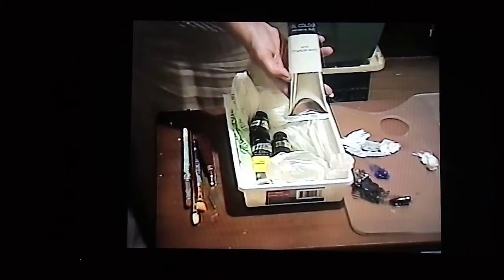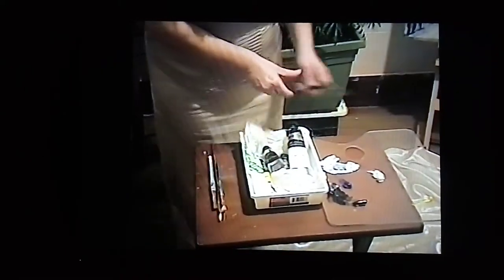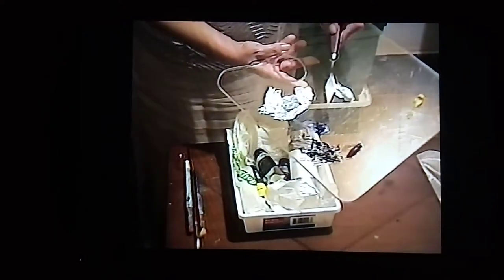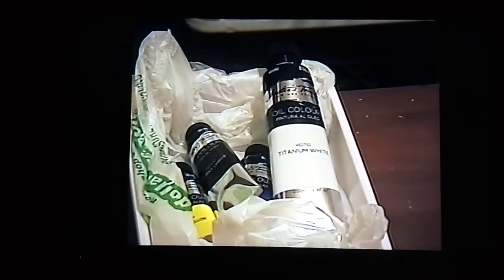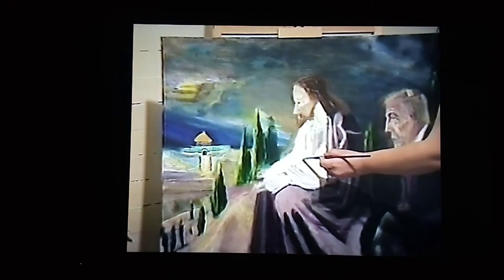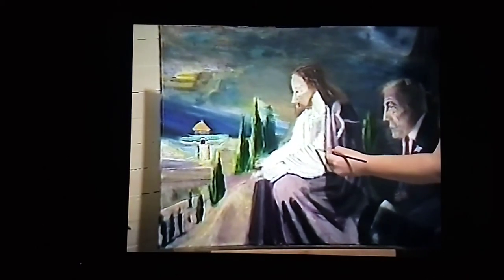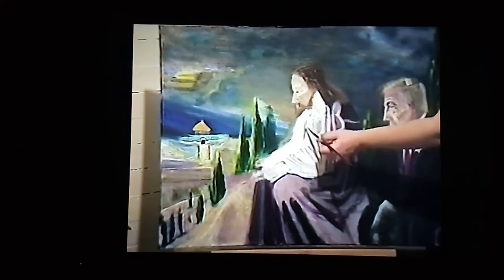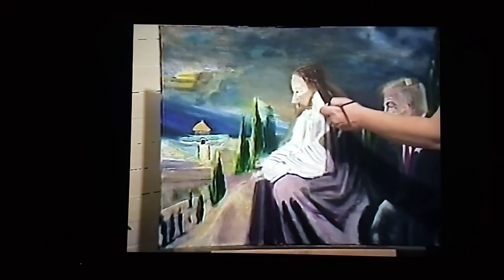Deal of the century update on the progress that it has achieved since it was last seen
Today I am going to be working on the folds and show you all the colors that I am using while at this stage of the painting. Trump's face is definitely not finished yet I am only maybe half way done with his face. and on the next tutorial I feature on this painting I will be giving you some great and easy 1 2 3  techniques for portraits so stay tuned everyone and hope you all are enjoying the videos. and check out some of my organic non GMO recipes on FB.